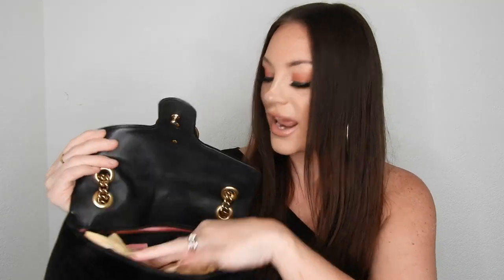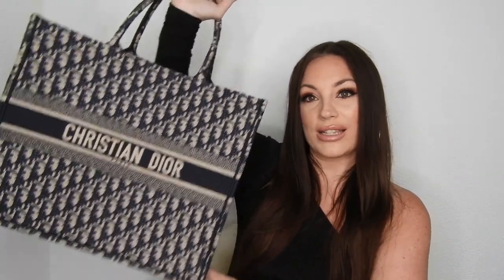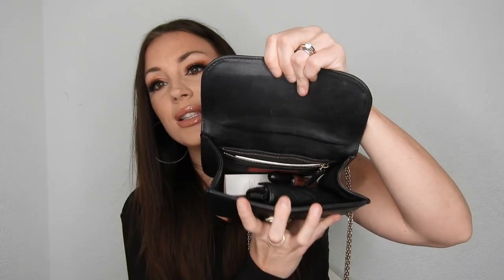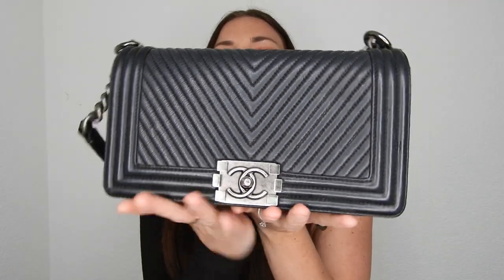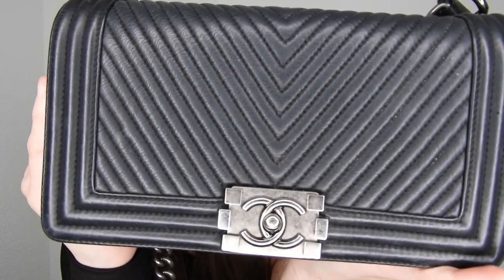My Top 5 MOST USED designer bags 2020 // CHANEL // LOUIS VUITTON // GUCCI// VALENTINO // DIOR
Here are my Top 5 most used designer bags,  the ones that i always reach for!!! I hope you guys enjoy.

PRODUCTS I MENTIONED:

- Gucci Marmont Small in Velvet Black

- Valentino Rockstud bag

- Dior Book Tote in blue Oblique

- Chanel Boy Bag in Chevron

- Earrings: Hoops from Claire's
- Rings: Cartier Love Ring

- Highlighter - Anastasia Beverly Hills x Amrezy Collaboration (old one)
- Eyeliner - Huda Beauty
- Setting Powder: Laura Mercier
- Mascara - Lancome Mon Big
- Lashes - Lilly Lashes (Doha)
- Lip Liner - Charlotte Tillbury (Icon Nude)
- Liquid lipstick - ABH (pure Hollywood)
- LipGloss - Fenty Beauty